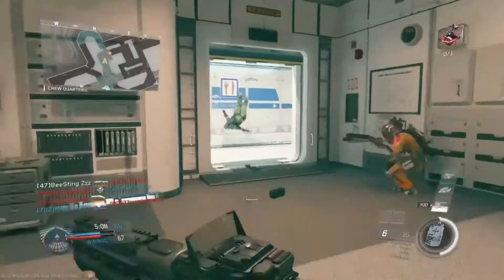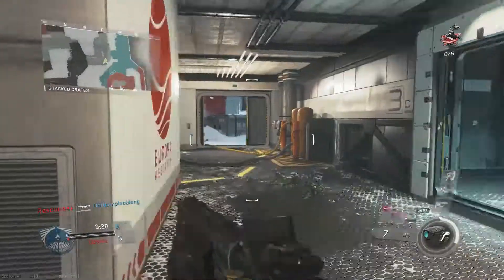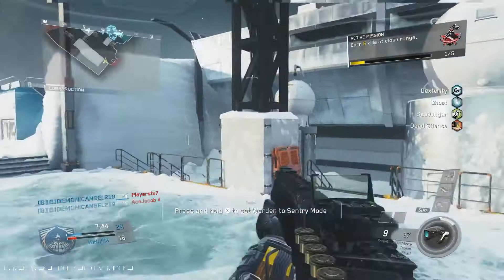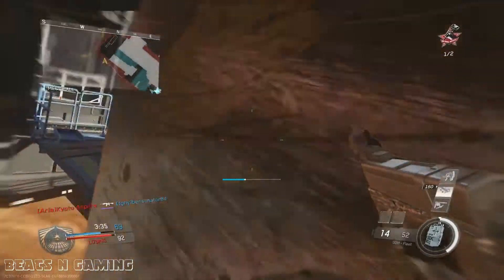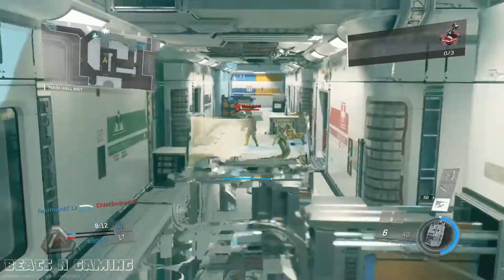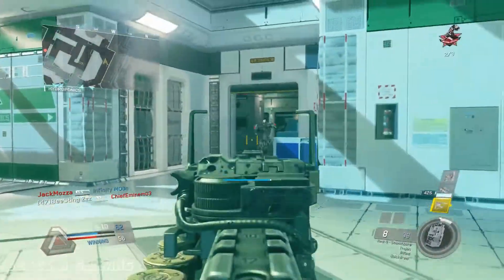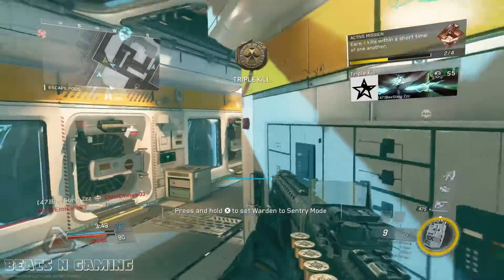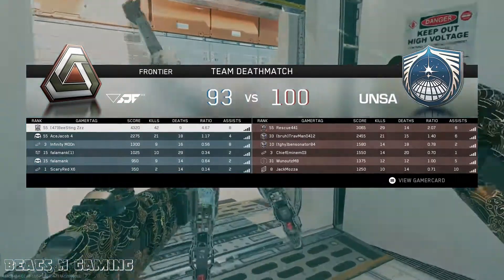Infinite Warfare [ 2018 ] - Think i found my favorite gun !?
This gun don't play bro..